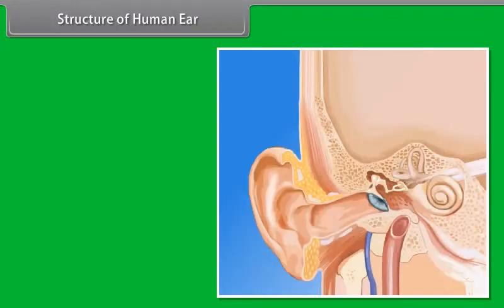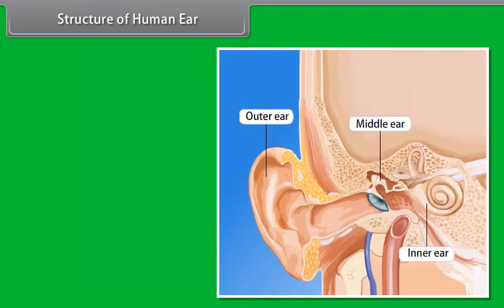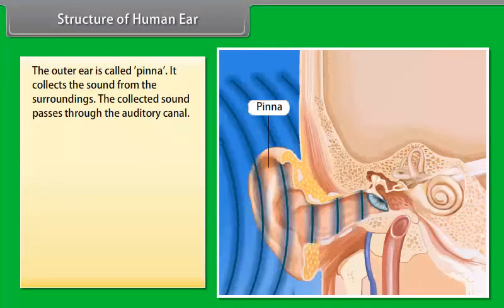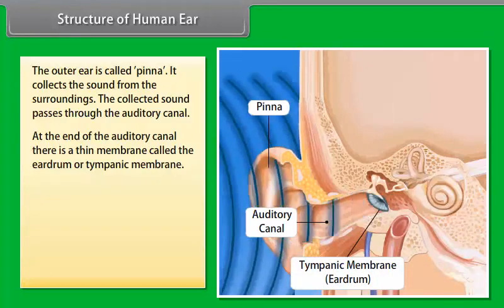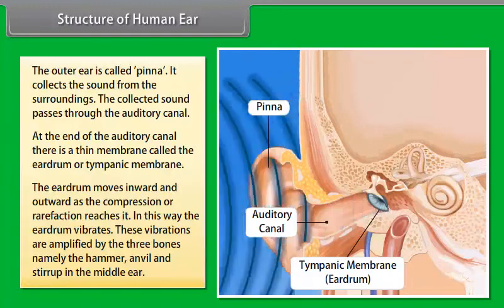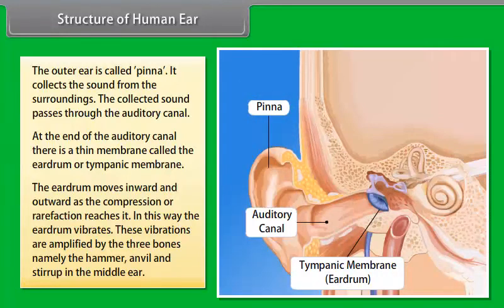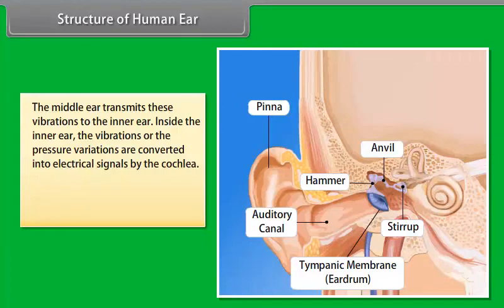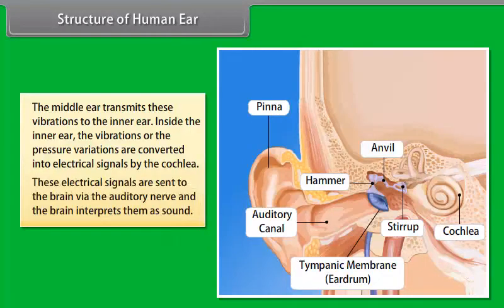Structure of Human Ear